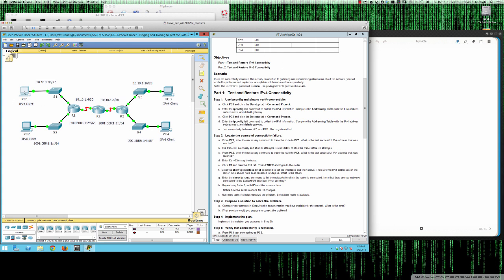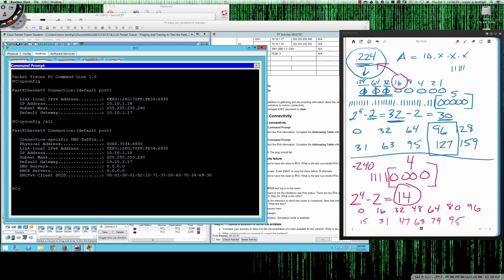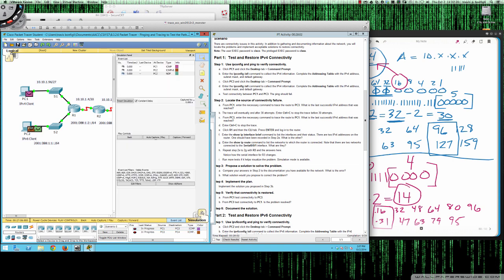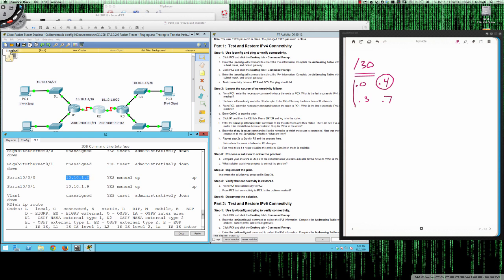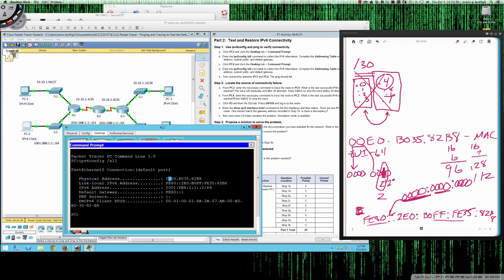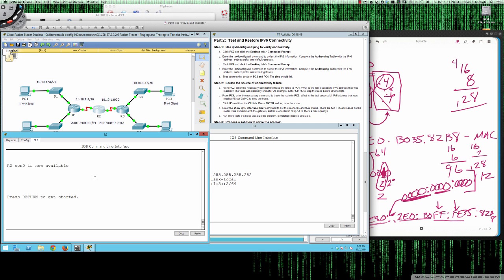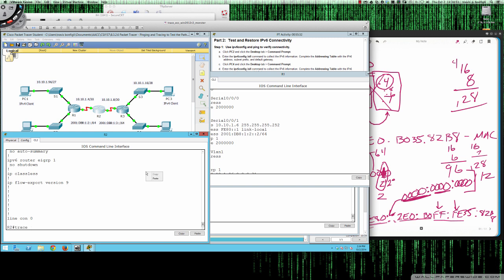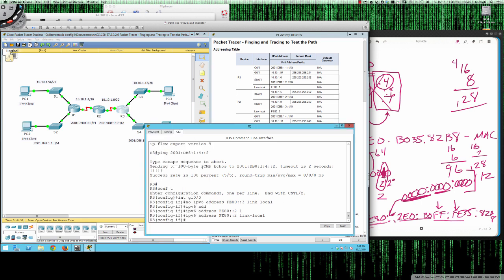Fall 2014 - CSI157-844 (Week #5 - 10022014) - Packet Tracer 8.3.2.6 Tutorial